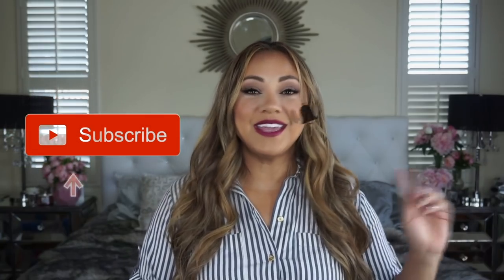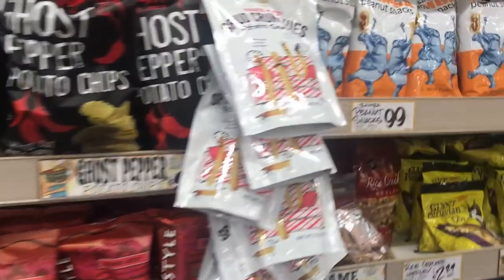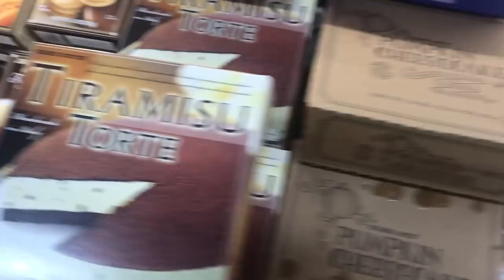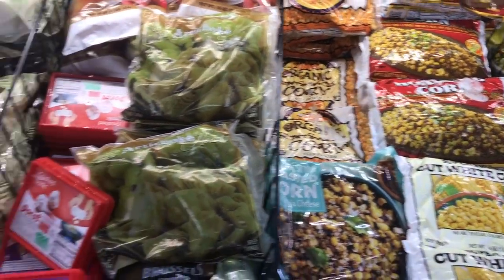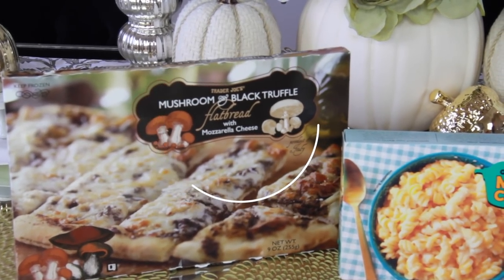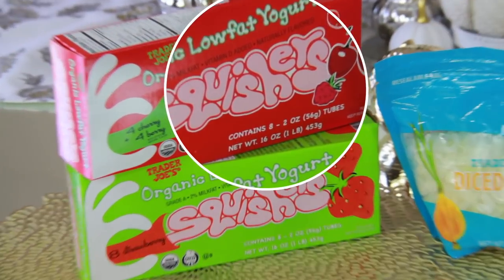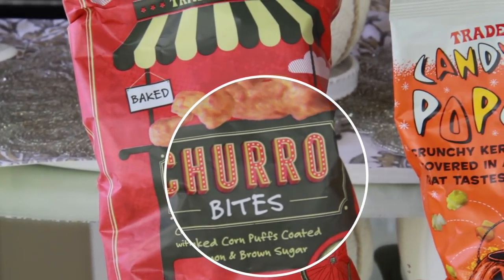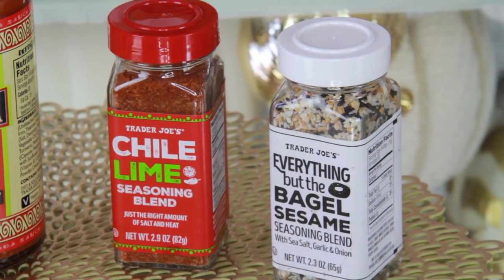I SPENT $230! My All Time Favorite TRADER JOE'S Products| FALL Shop With Me And Haul!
Come shopping with me at Trader Joe's and see all of the Fall items. Then see what all of my favorite items are and what I purchase on a regular basis. I spent $230! I have 4 kids so they pretty much eat us out of house and home lol. And I still shop at Costco and the regular grocery store every week. Hope you enjoy the video!

How to organize and pack an RV for a Road Trip and camping plus California Coast Vlog